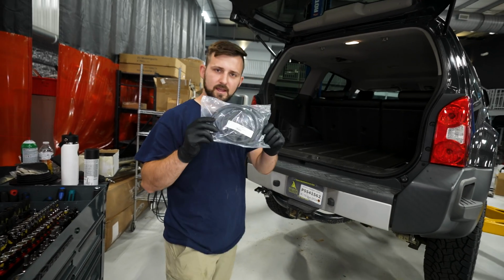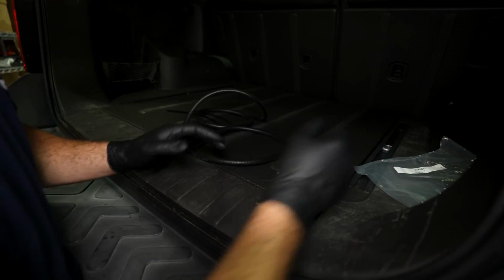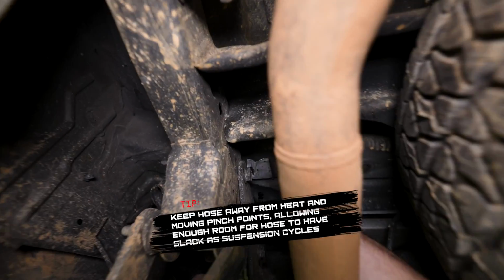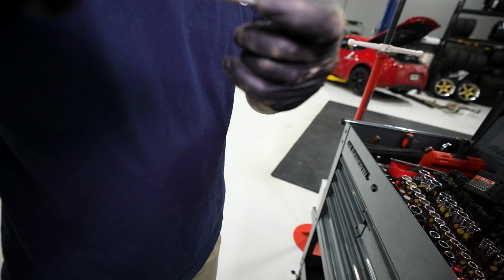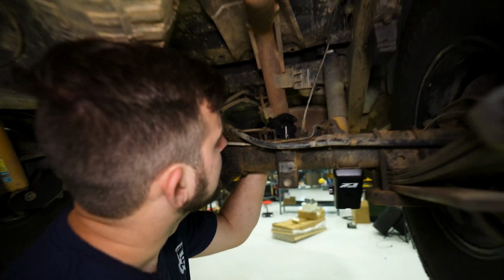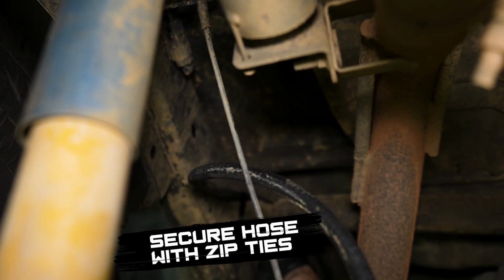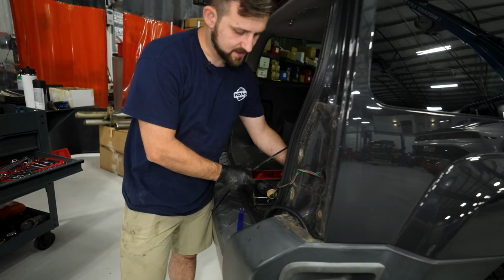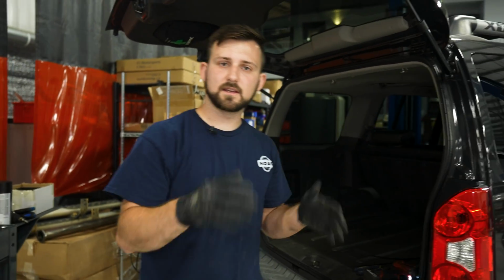Differential Breather Kit Install on Xterra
How to Install a Differential Breather kit on a Nissan Xterra. This is a great way to keep your breather vent out of the vulnerable spot it lives from the factory if you expose your truck to wet and muddy environments.

It is very common for dirt and mud to clog the fitting, allowing excess pressure to build inside the differential case. As pressure increases, it damages axle seals resulting in fluid leaks and expensive repairs.
With this complete kit, you can conveniently relocate the breather to a higher position beneath your truck, effectively preventing contaminants from reaching the vent. The kit comes complete with detailed instructions and all the necessary hardware, eliminating the need for special tools or expertise.

Get your kit here for your Frontier or Xterra and let your diff breathe easy!

Click here if you want to learn more about Z1 Off-Road

Nissan & Infiniti Specialists – The World's largest selection of OEM, Performance & Aftermarket parts to Maintain or Upgrade your vehicle.